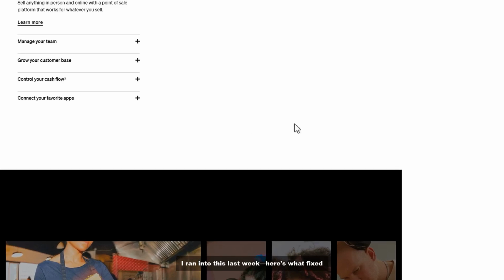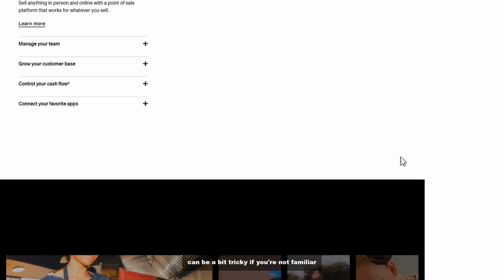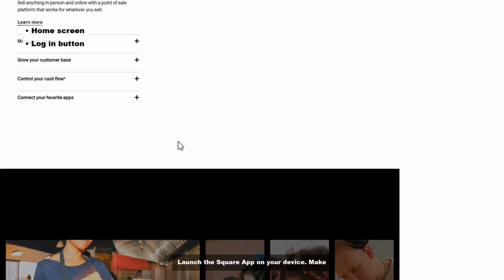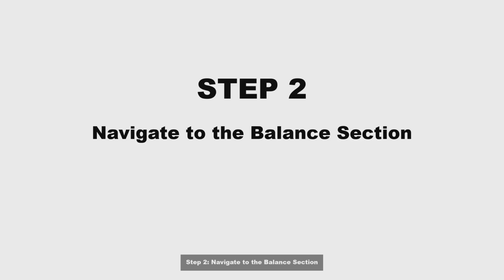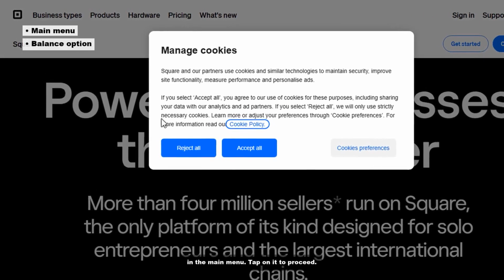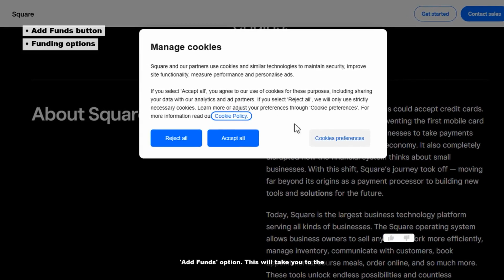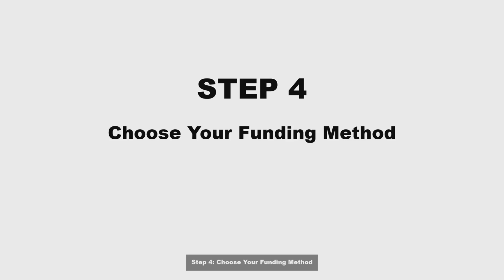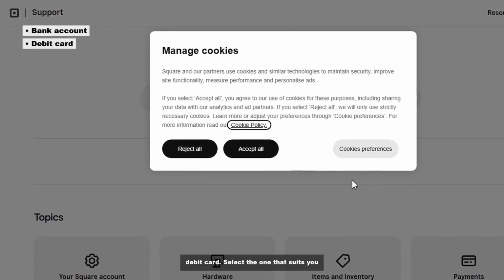How To Add Funds To Your Square APP 2026 (FUND ADD)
In this video, we will guide you on how to add funds to your Square APP in 2026. Learn the step-by-step process to ensure your transactions go smoothly and efficiently.